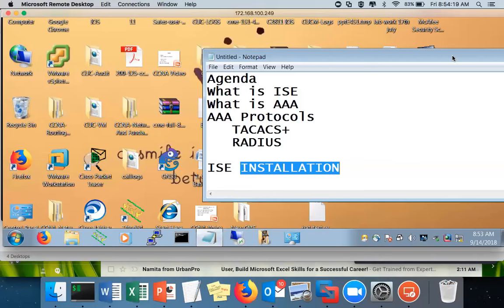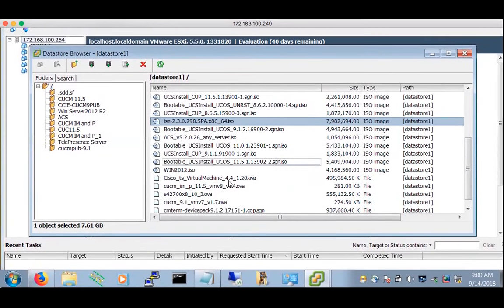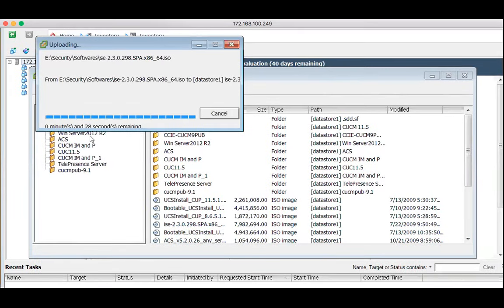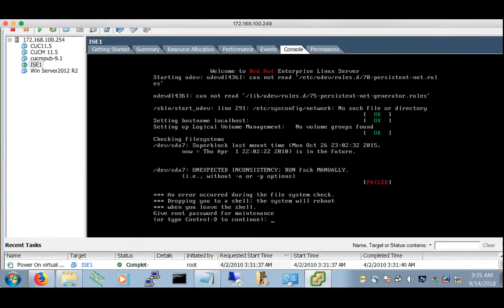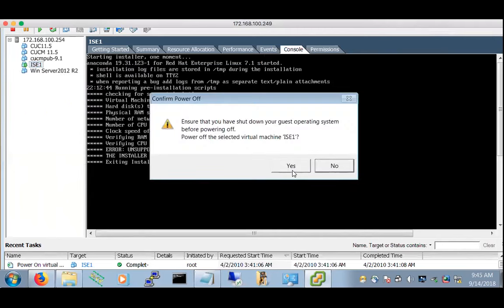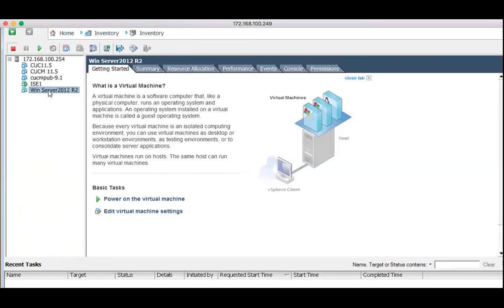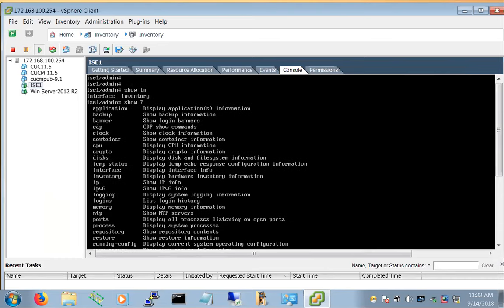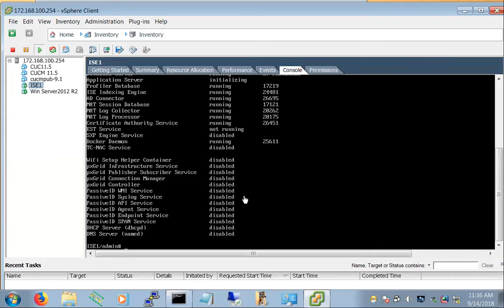Cisco ISE Installation Guide - Step by Step Process of how to install Cisco ISE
How to install Cisco ISE (Identity Services Engine)? Go through our elaborated tutorial here!
Step 1
If you are installing Cisco ISE on a:

Cisco SNS appliance: Install the hardware appliance. Connect to CIMC for server management.

Virtual Machine: Ensure that your VM is configured correct. Use the OVA template if you are installing Cisco ISE on VMware VM.

Step 2
Download the Cisco ISE ISO image. To install Cisco ISE on VMware VM, download the OVA template. For more information about deploying the OVA template, see Deploy Cisco ISE on Virtual Machines Using OVA Templates.

You must already have valid Cisco.com login credentials to access this link.

Click Download Software for this Product.

The Cisco ISE image comes with a 90-day evaluation license already installed, so you can begin testing all Cisco ISE services when the installation and initial configuration is complete.

Step 3
Boot the appliance or the virtual machine.

Cisco SNS appliance:
Connect to CIMC and log in using the CIMC credentials.

Launch the KVM console.

Choose Virtual Media - Activate Virtual Devices.

Choose Virtual Media - Map CD/DVD and select the ISE ISO image and click Map Device.

Choose Macros - Static Macros - Ctrl-Alt-Del to boot the appliance with the ISE ISO image.

Press F6 to bring up the boot menu. A screen similar to the following one appears: